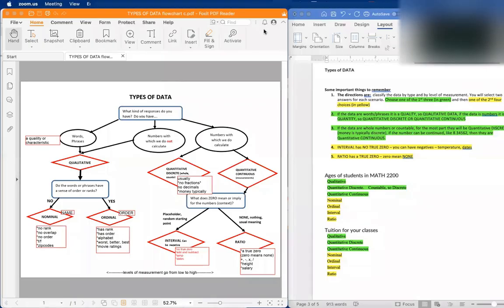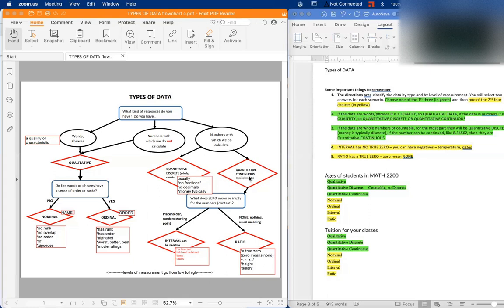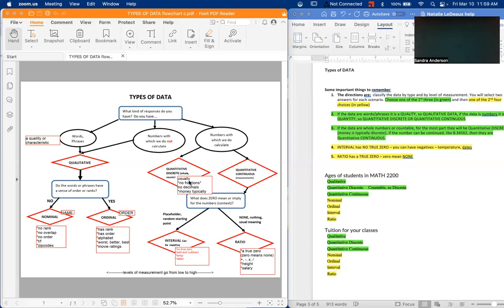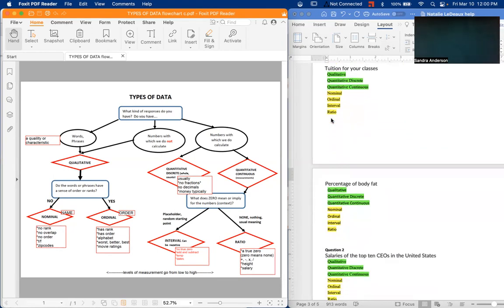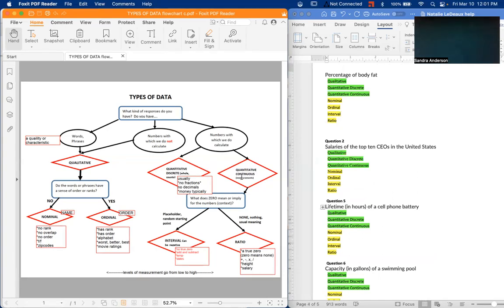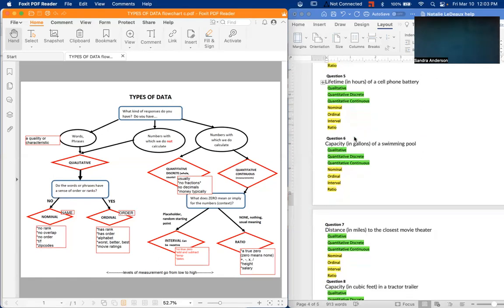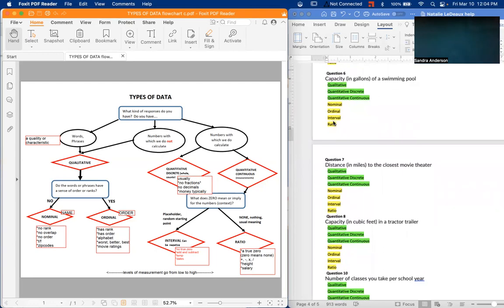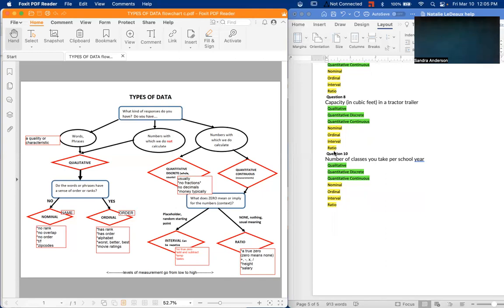types of data help